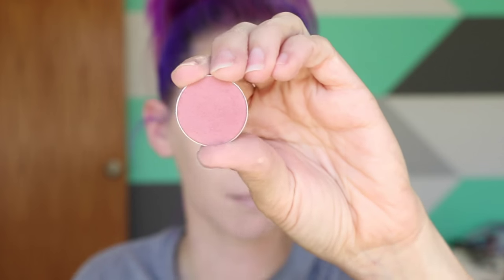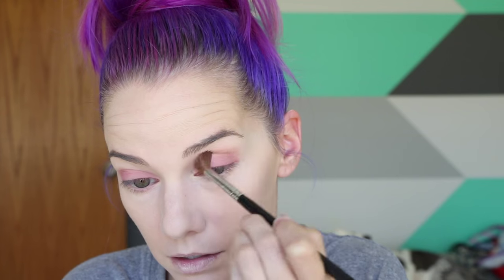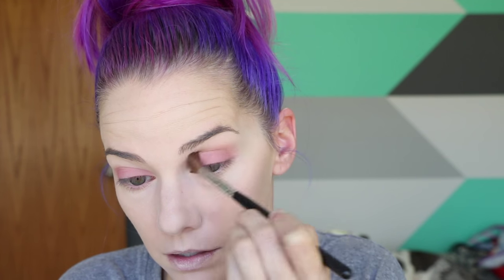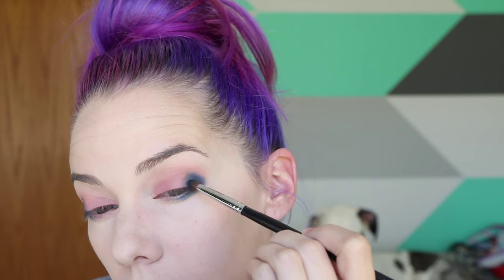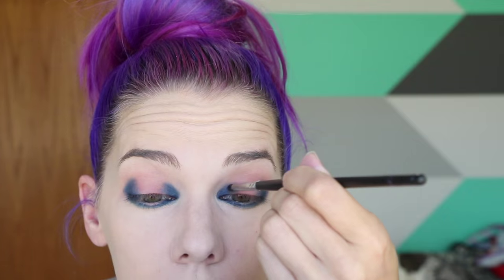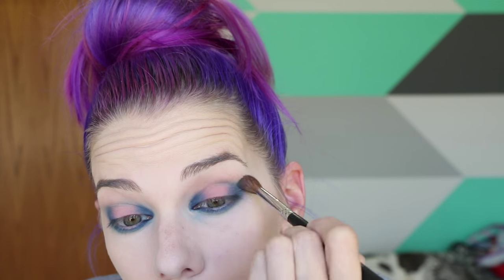Navy and Pink Smoky Eye - Kat Von D Echo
Navy and pink eyeshadows come together for this surprising combo of sweet and sultry. My favorite type of smoky eye these days is the halo effect.

Photos, product shots and reviews on my blog!

Here is a list of all the products mentioned in this tutorial:

Makeup Geek Cupcake
Makeup Geek Purely Naked
ColourPop Boba Highlighter
NYX Sapphire Eyeliner
L'Oreal Voluminous Carbon Black
Kat Von D Everlasting Liquid Lipstick Echo
Wet N Wild highlight/contour palette Dulce De Leche

I love pictures of water towers! Send me one from your town! No pressure tho! :-)